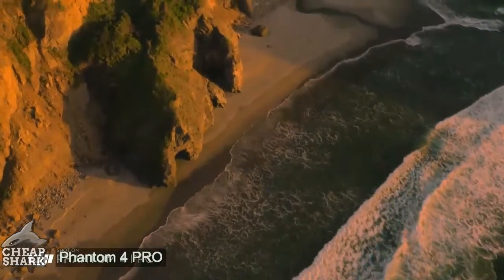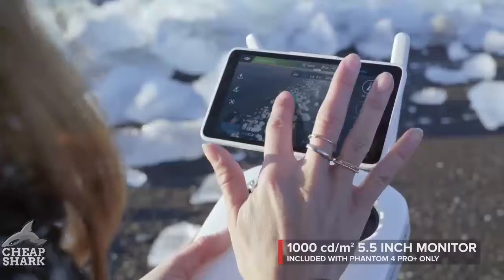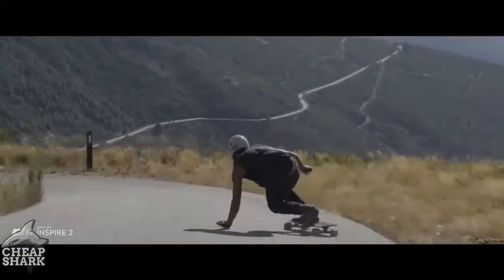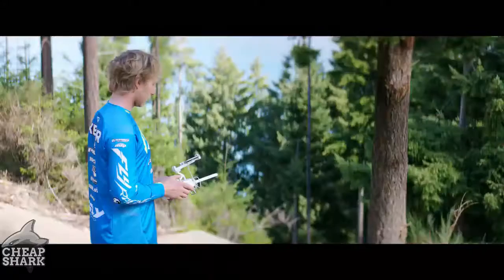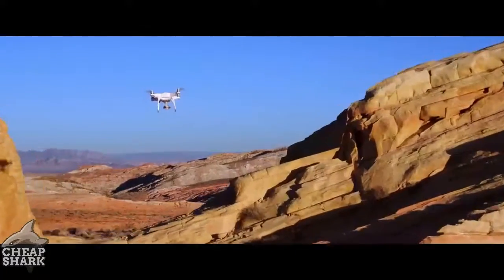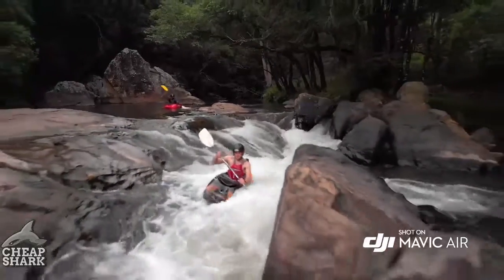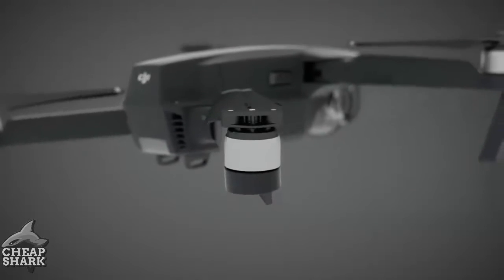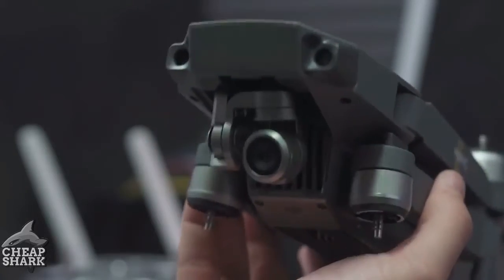5 Coolest Drones You Can Buy On Amazon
Great Tech Gadgets  You Must See
Prices::